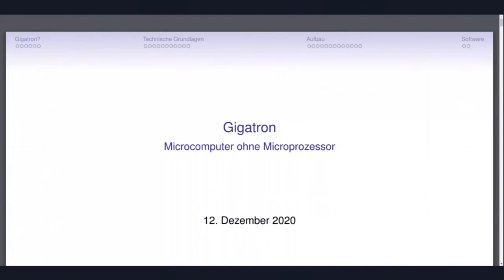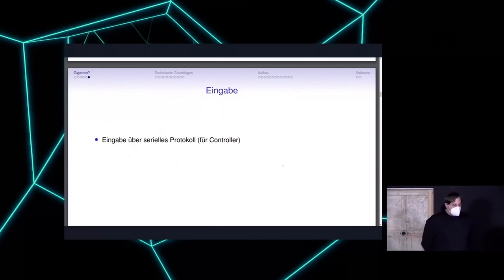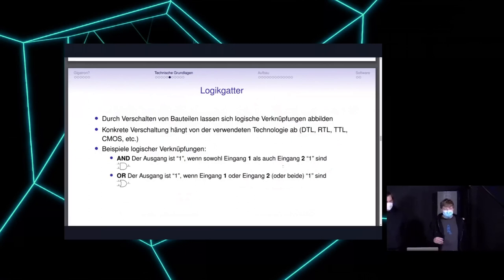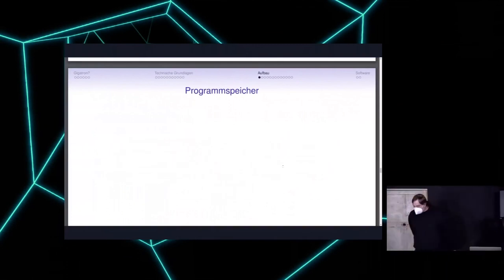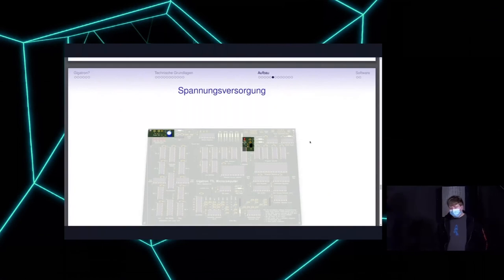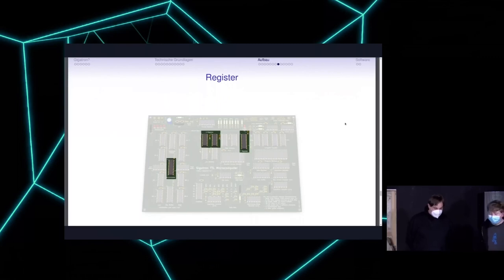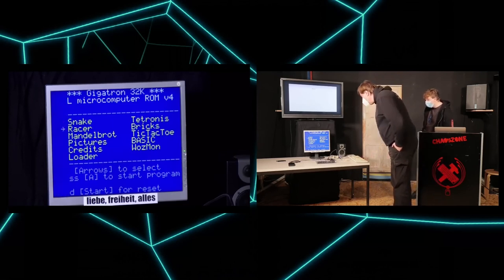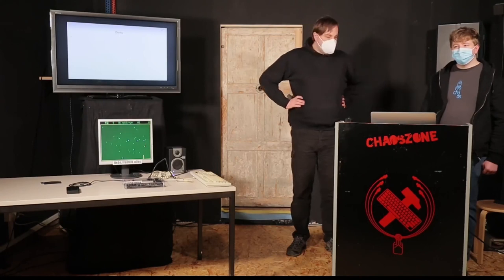rC3 - Basteln im Lockdown: Gigatron - Ein Computer ohne CPU - english translation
Ein Computer ohne CPU, dafür alles aus TTL-Logik aufgebaut: Ein 8bit-RISC-Rechenwerk, auf dem eine 16bit-vCPU emuliert wird. 6,25MHz Takt, 32k RAM, Basic, VGA- und Soundausgang.

Der Gigatron ist eine Sammlung verschiedener Schaltungen, die seit Jahren im Internet kursieren und zu einem ebenso spannenden wie witzigen Projekt zusammengestellt wurden. Alle Rechenoperationen, die Grafik- und Soundausgabe wird durch simple TTL-Logikschaltkreise in einer Harward-Risc-Architektur umgesetzt. Darauf emuliert wird eine 16bit-vCPU in Neumann-Architektur, was einen überraschend leistungsfähigen Rechner ergibt, der auf dem Niveau der Homecomputer der 1980er ist. Programmierbar ist er entweder direkt auf dem Risk-Level, was recht umständlich ist und deswegen gibt es die emulierte vCPU. Diese kann in Assembler oder Basic programmiert werden.
Als Bastelobjekt ist es für fortgeschrittenere Menschen geeignet, die sich mit den Tiefen von Computern befassen wollen. Jede Operation kann man mit Logicanalyzern oder sogar dem Oszi verfolgen und so bis ins kleinste Detail nachvollziehen. Aber auch die Softwareebene ist durchaus spannend, weil man von der sehr rudimentären Risk-Architektur bis zu Hochsprachen überall herumspielen kann.

LittleAlex